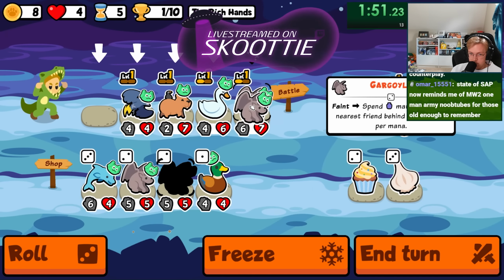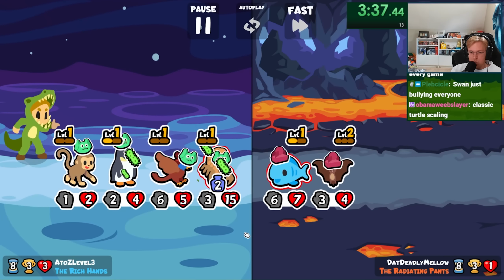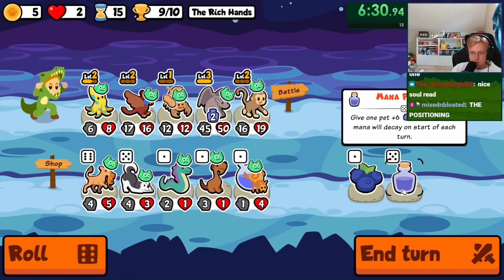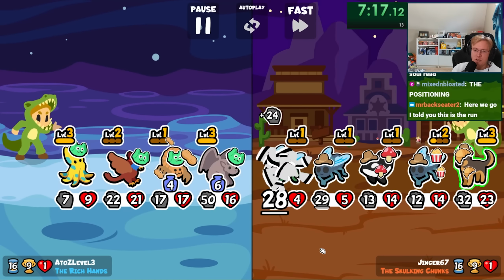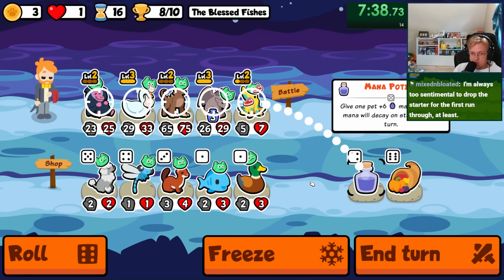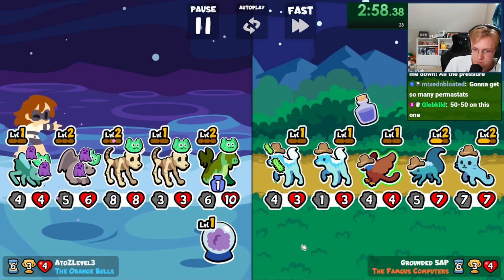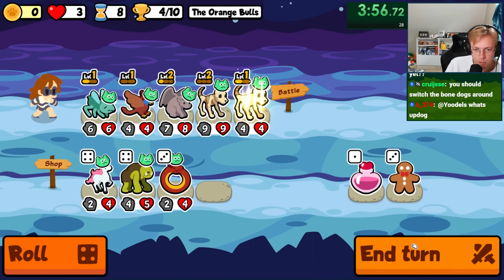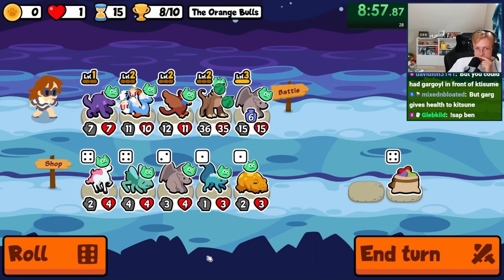The 1/50 Scorpion